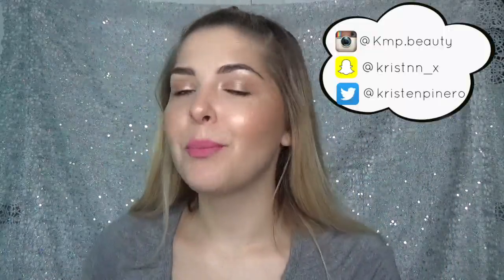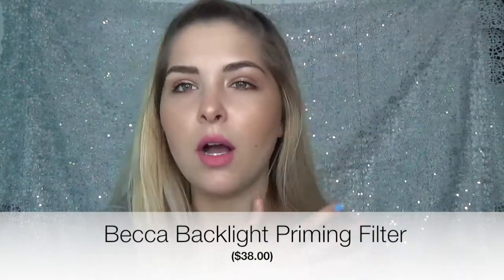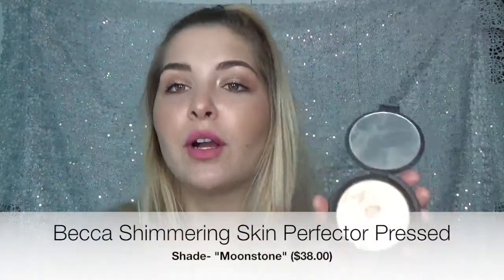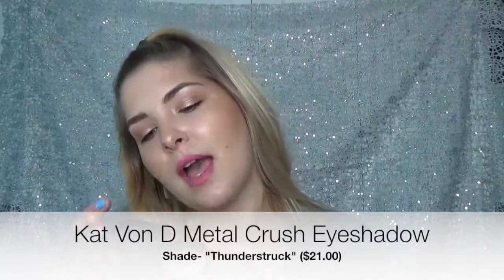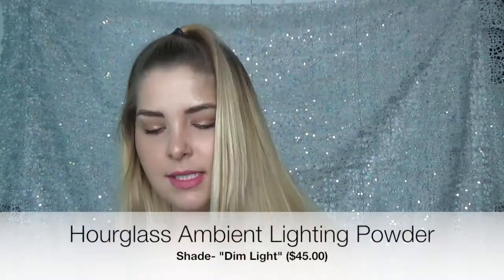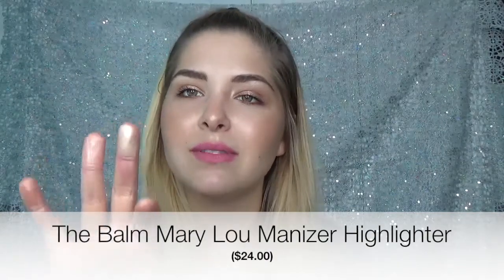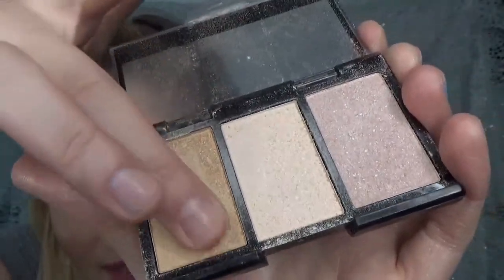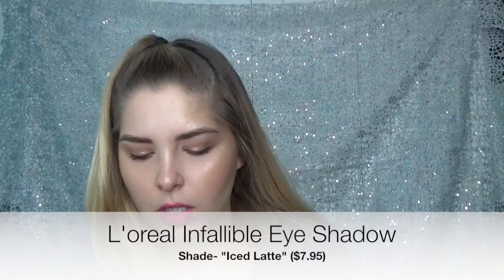TOP HIGHLIGHTERS (Drugstore & High End)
Hey guys! This video includes amazing highlighters that I truly reccomend :)

**All the products & prices are listed in the video**